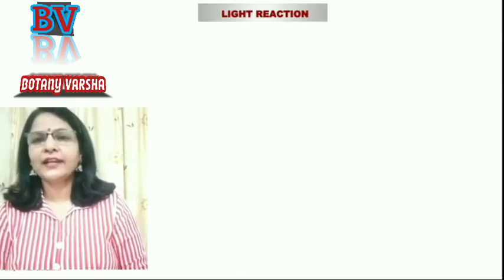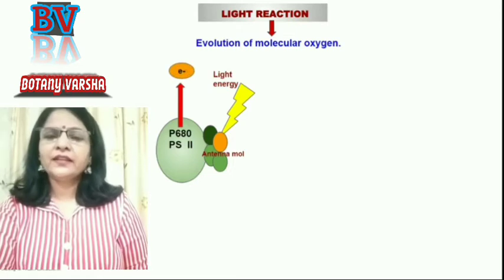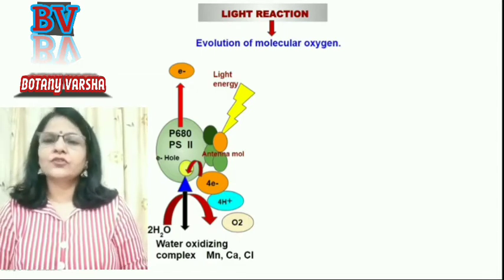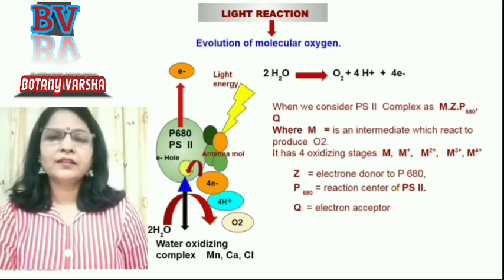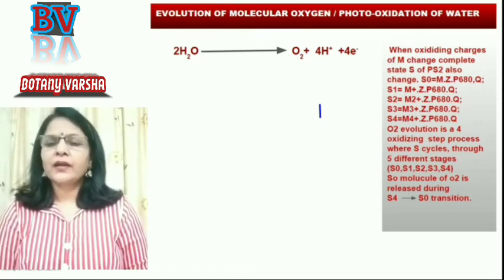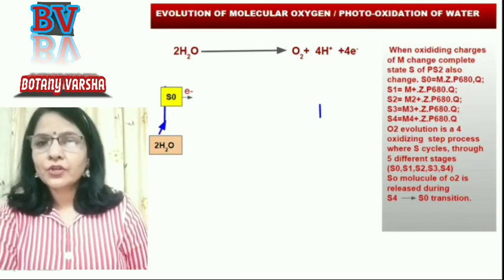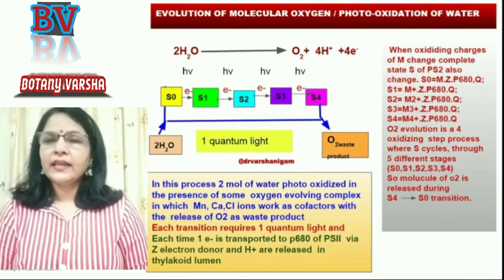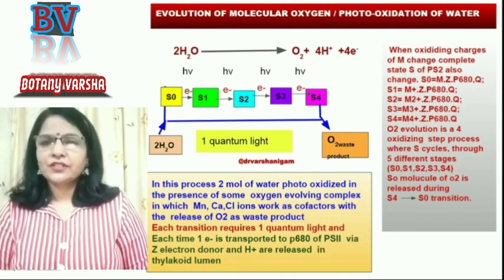Evolution of molecular oxygen in photosynthesis II Photo-oxidation of water by Dr. Varsha Nigam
In this video you will get first photochemical act of light reaction, photo-oxidation of water, very important for all competitive exams related to botany subject.